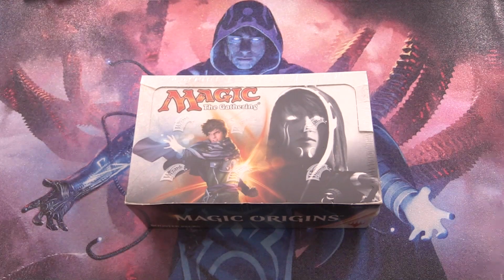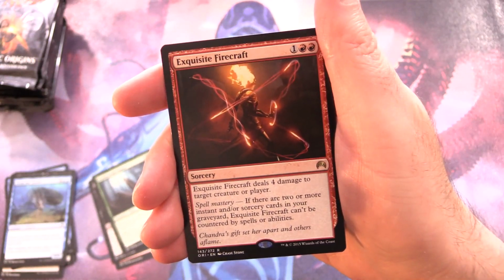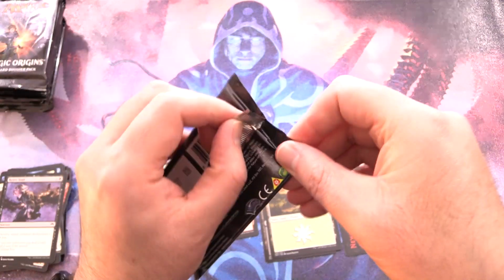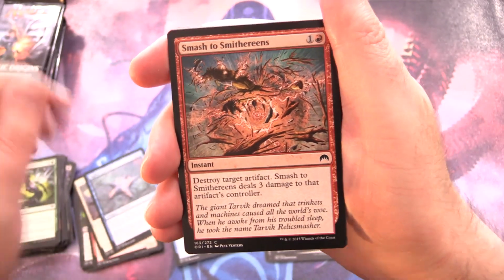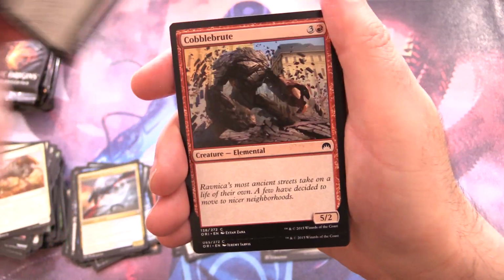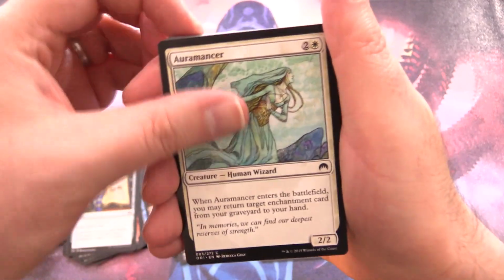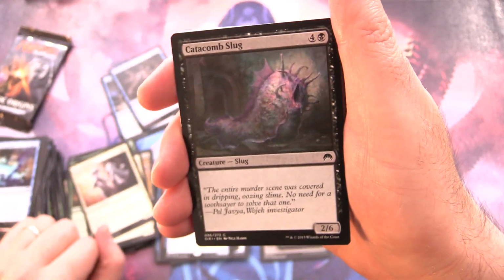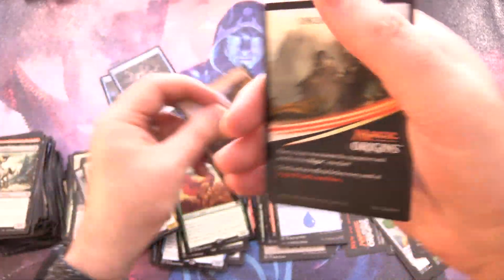Magic Origins Blast From The Past!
Unpacking some Magic: The Gathering Magic Origins booster packs.